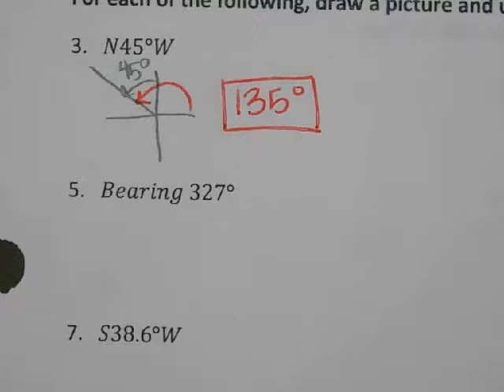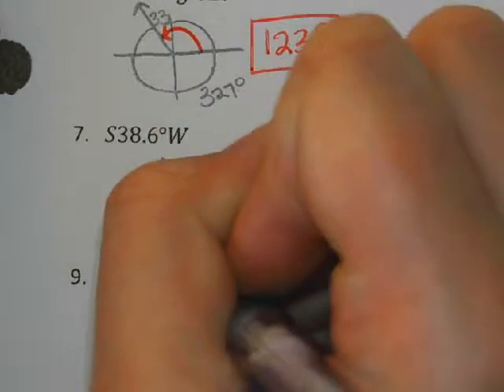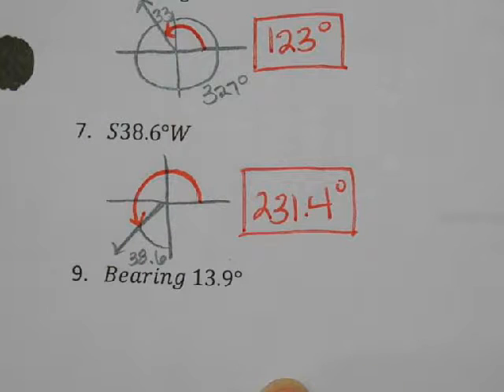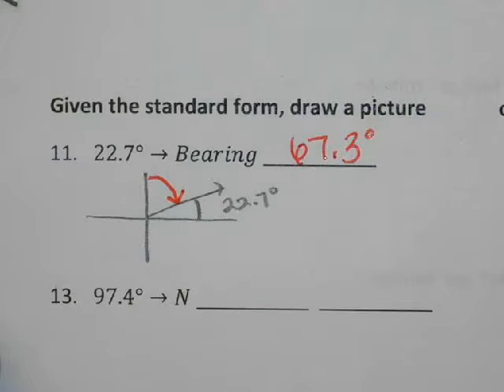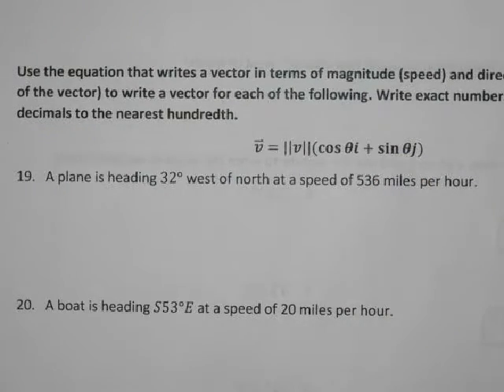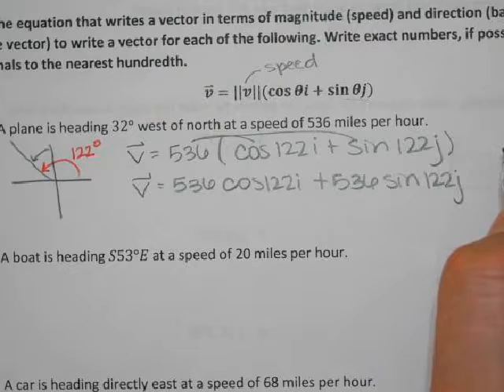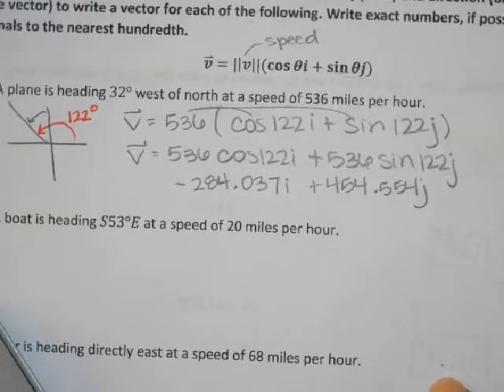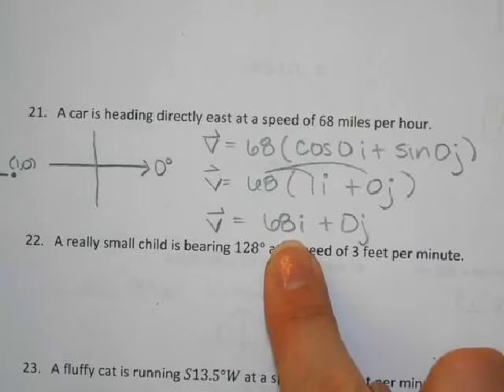Measuring Angles Class Examples